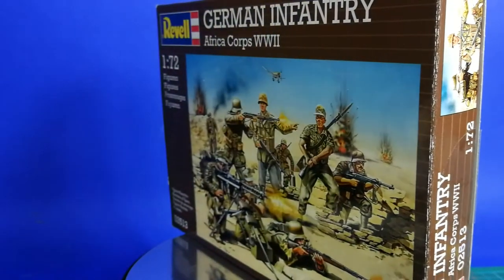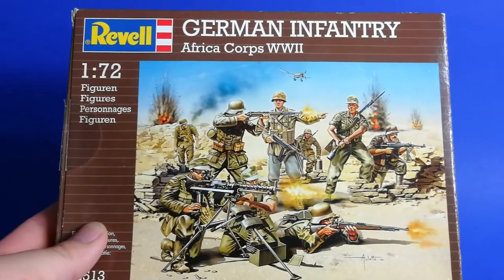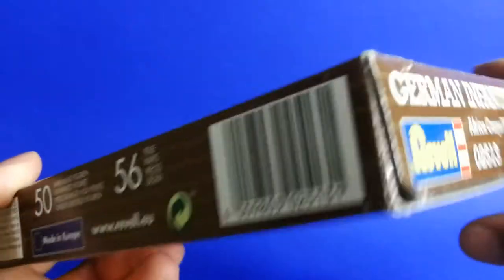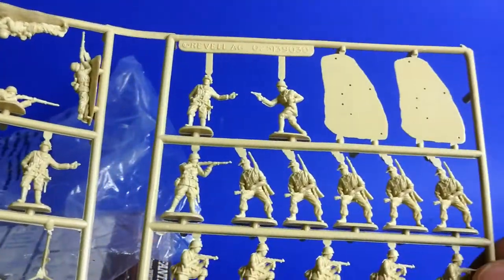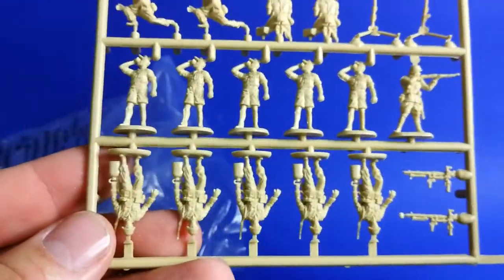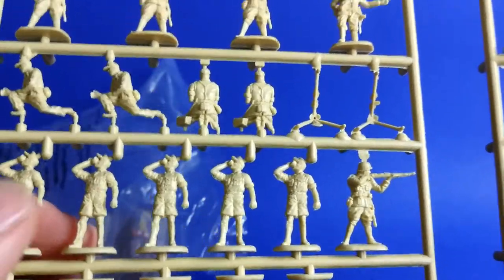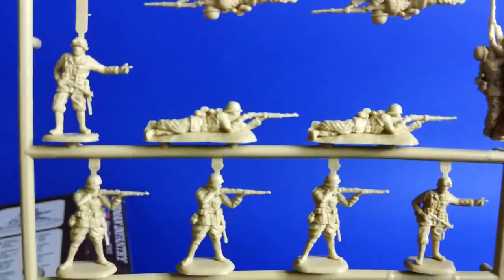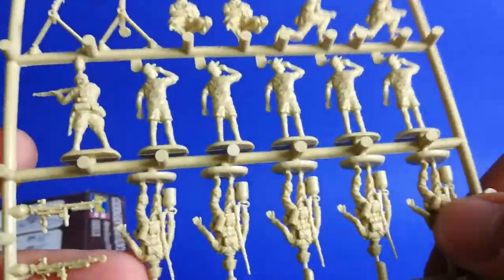PhilTG Unboxing Revell German Infantry Africa Corps 1/72 1:72 Scale for Wargaming Tabletop Diorama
Unboxing Revell German Infantry Africa Corps  1/72 1:72 Scale for Wargaming Tabletop Diorama